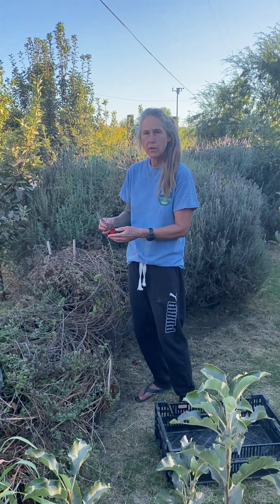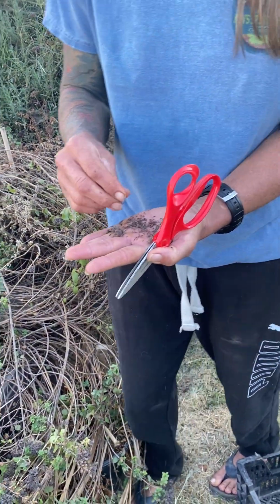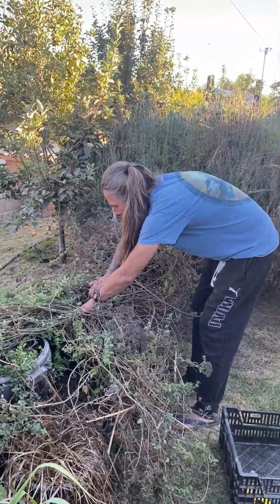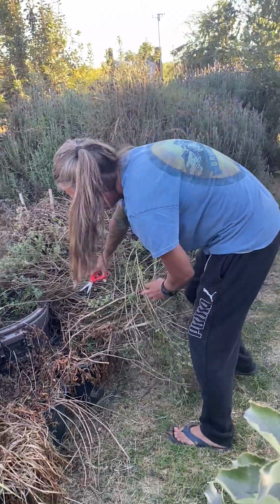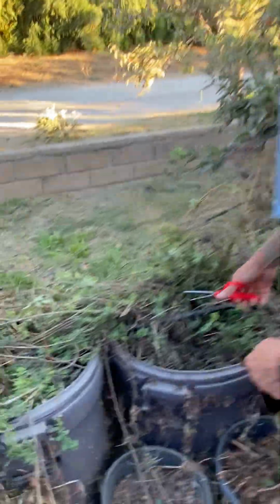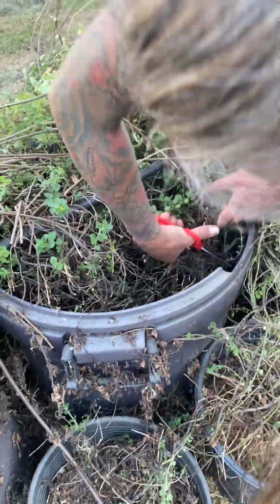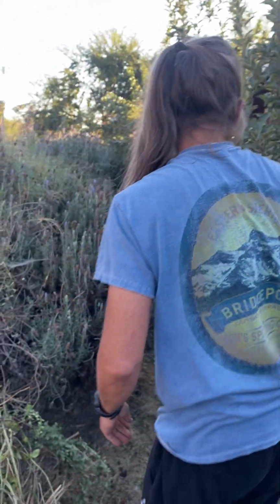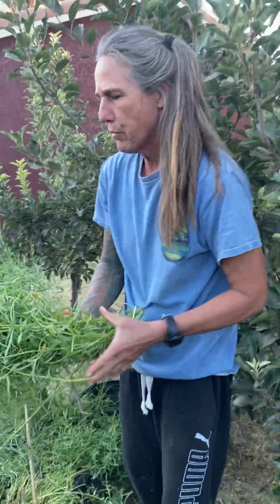Cutting back plants in the fall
alright it's time for me to cut back my plants now that seasons are changing and summer is over

Cutting back plants in the fall offers several benefits that promote plant health, ensure better growth in the next season, and keep your garden looking tidy. As part of essential garden maintenance, fall pruning helps manage diseases, encourages healthy regrowth, and prevents pest infestations. Below are the key reasons to cut back plants in the fall:

1. Prevents Diseases and Pests
Many plant diseases and pests overwinter in dead foliage and stems. Trimming and removing infected or decaying parts in fall minimizes the risk of fungal infections and pest problems, protecting your garden for the following spring.
2. Encourages Healthy Regrowth
Pruning plants like perennials allows them to focus energy on root development during the colder months, ensuring vigor and faster growth when temperatures rise. This practice encourages stronger blooms and foliage in the next growing season.
3. Improves Garden Aesthetics
Cutting back dead or spent plants helps maintain a neat, organized garden throughout the fall and winter, preventing a messy appearance. Some plants can be trimmed completely, while others, like ornamental grasses, can remain partially for winter interest.
4. Prepares for Mulching and Soil Care
Cutting back plants clears space for applying mulch or compost, which insulates the soil and improves fertility. A well-prepared garden bed with fewer obstructions makes it easier to protect delicate roots during winter.
5. Controls Self-Seeding
Some plants, such as herbs or flowering perennials, can spread aggressively by self-seeding. Cutting these back before seeds drop helps prevent unwanted spreading and ensures better control over your garden design.
6. Reduces Winter Damage
Tall or brittle plants can be damaged by snow, ice, or wind. Trimming these plants helps prevent breakage and reduces the need for heavy pruning in the spring.
What Not to Cut Back
While many perennials benefit from a fall cutback, some plants—like butterfly bushes or seed-bearing flowers—can be left intact to provide winter habitat for wildlife or feed birds.